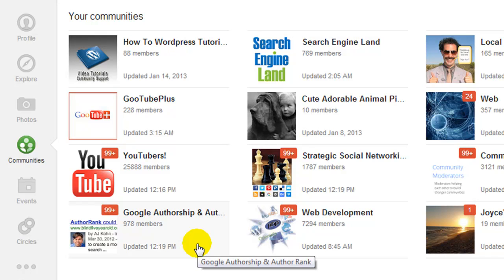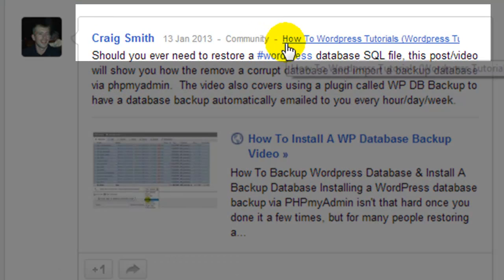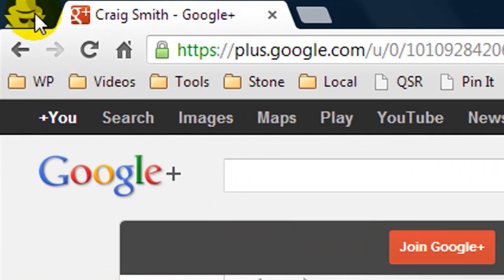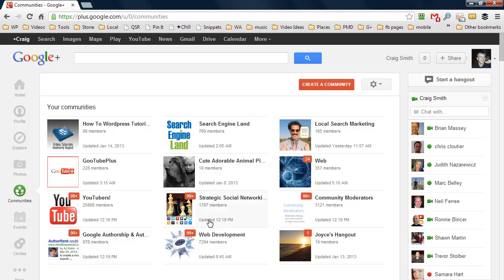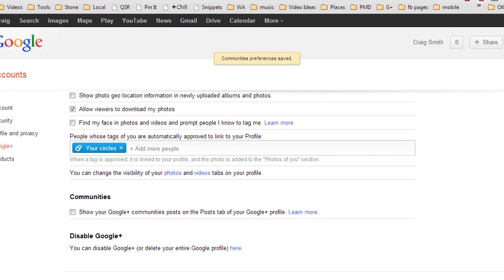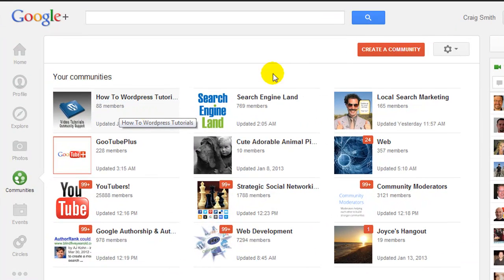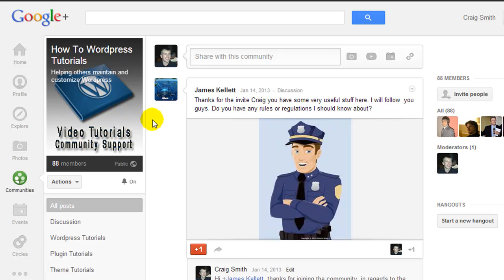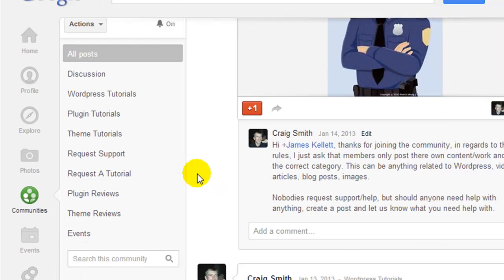How To Disable Google Plus Community Posts from Appearing on Profile Feed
Learn how to disable Google+ Community posts that you create from appearing on your public profile post feed.
This is a new option that only just been added, it's very easy to setup but sadly at this moment you can either disable all or none.

Personally I'd like the option to pick what posts or communities I'd like to not display on my profile feed.